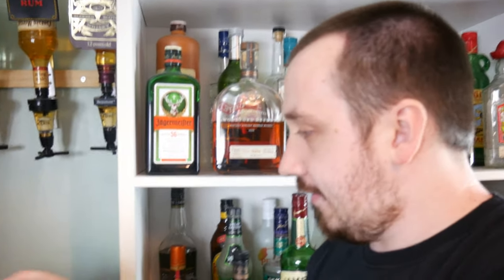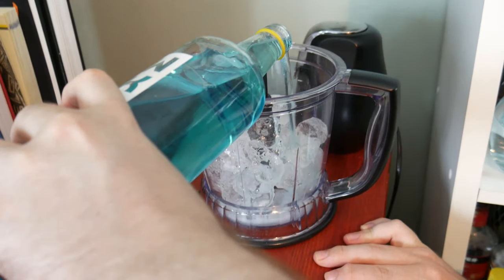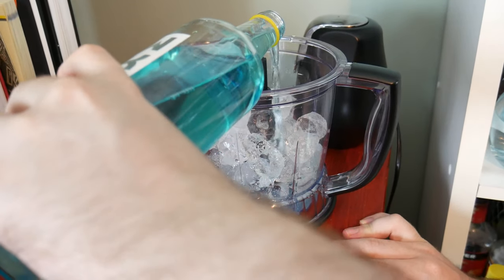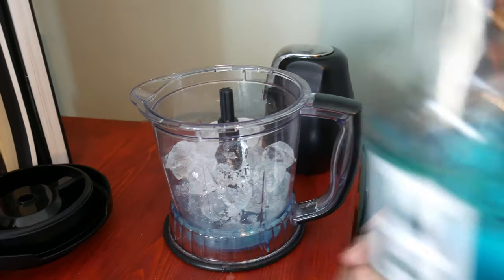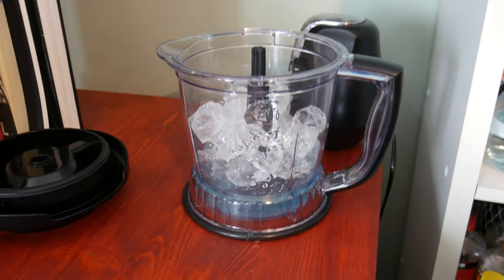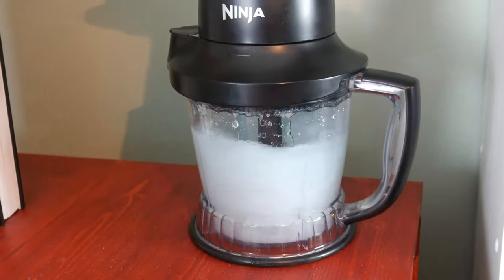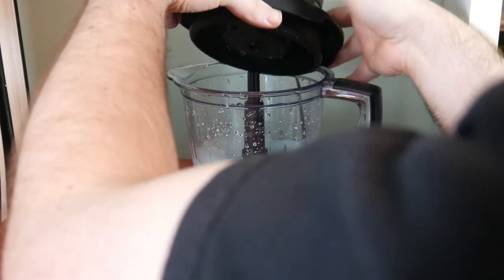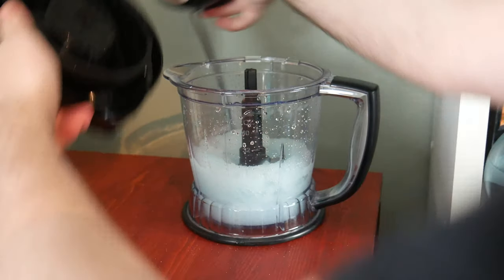WKD Blue Slush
A nice quick refreshing slush for the summer containing blue WKD.

Ingredients:

- Blue WKD 120ml (4oz)for perfect balance unlike a certain someone
- lots of ice around 1 cup of ice (15-20 ice cubes)

How to make (Method):

1. Fill the blender with ice and pour in the ingredients.
2. Blend until smooth around 10-15 seconds.
3. Pour into a high ball glass and enjoy.
4. Enjoy this refreshing slush.

A nice quick slush to make to enjoy in the sun.

The goal is still ambitious for this year as I am trying to reach my goal of 500 subs before the year is out and I am on 365 SUBBBS so many thanks for the mini milestone CHEEERRRSSS.